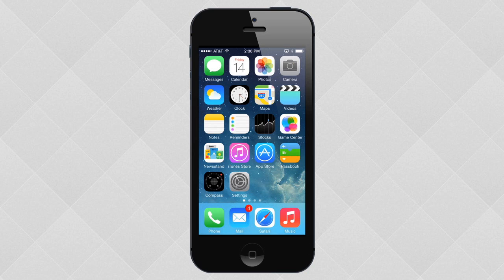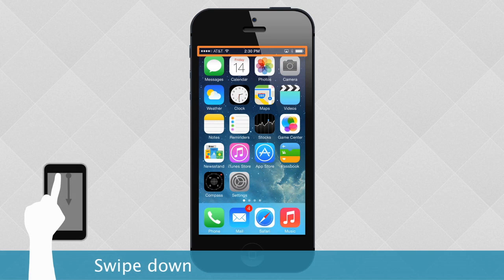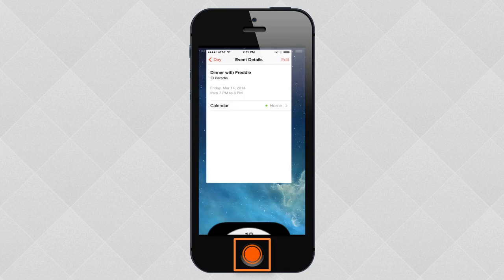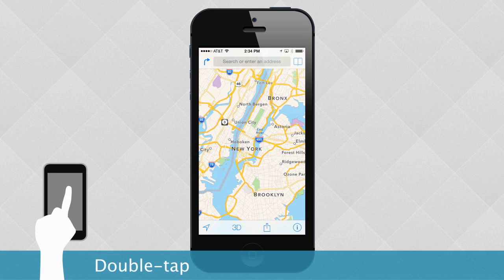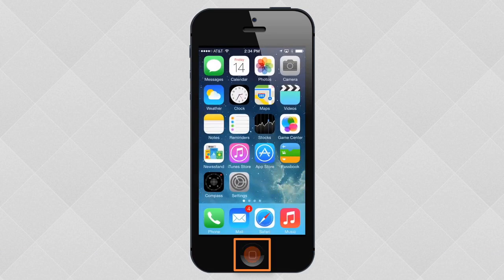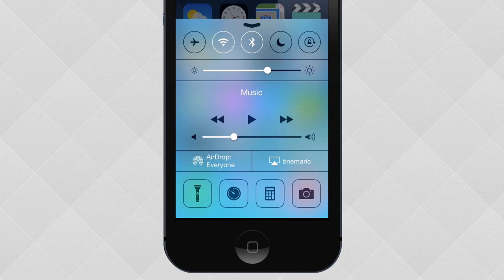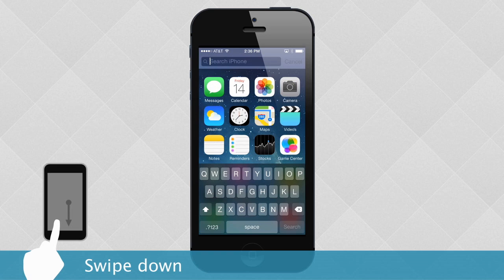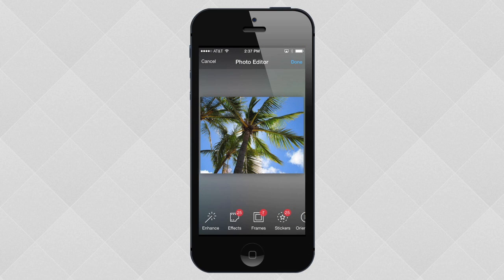iPhone Basics: Getting to Know iOS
In this video, you’ll learn more about getting to know the iOS. for our text-based lesson.

This video includes information on:
• Using multi-touch gestures and 3D Touch
• Understanding apps
• Using Siri and the Control Center